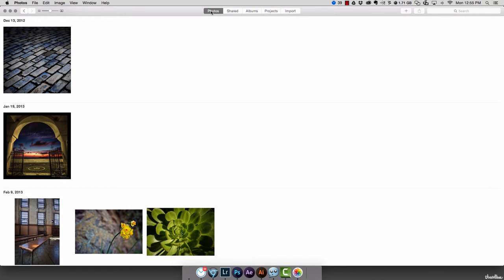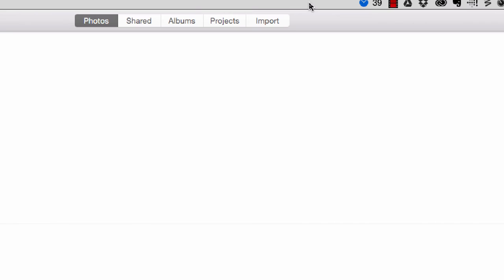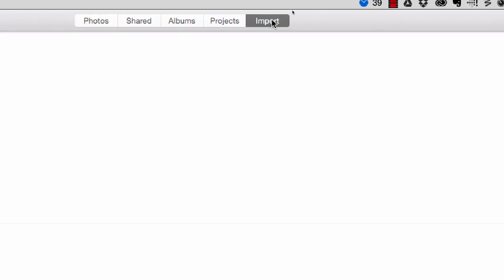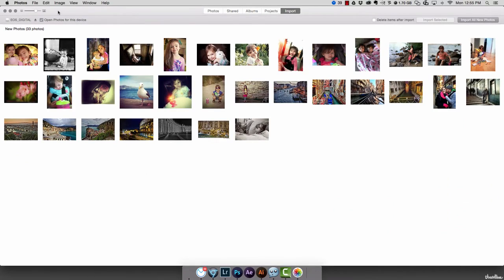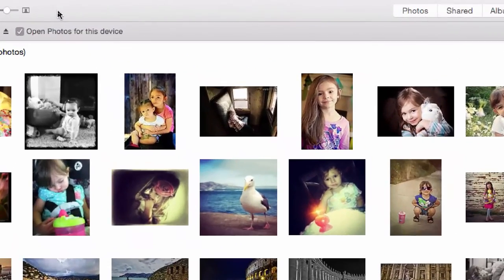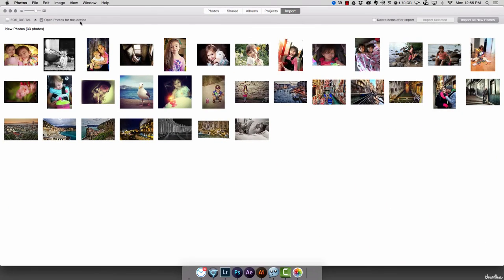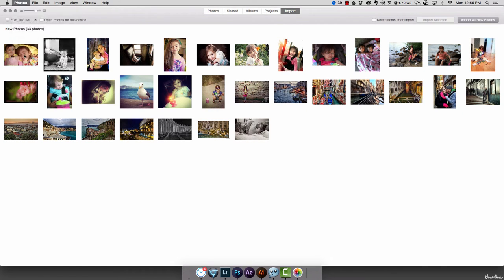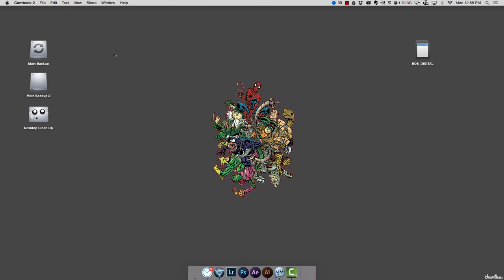How to stop iPhoto/Photos from auto importing your images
First, we understand that it is not called iPhoto anymore. In fact it is simply called Photos in the newer versions of iOS, however, this could not have been named anything more confusing for consumers. Nonetheless, Photos or iPhoto is not an ideal place to store photos and unfortunately, if you are using a Mac photos will automatically download images into Photos or iPhoto the moment you plug in a phone, camera, iPad, iPod, etc. This is a problem but you don't have to have it this way.

Why is downloading images into iPhoto/Photos?

If you are importing images into this program than you are storing images on your computer which is taking up hard drive space and therefore reducing your computers performance over time.

Stop the bleeding by turning off the auto import of images into iPhoto/Photos. Photonerds will show you how to do it.